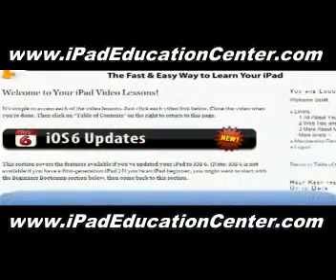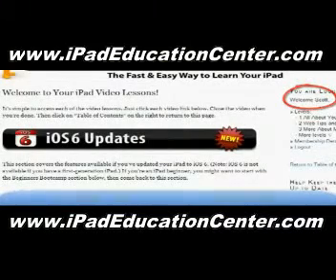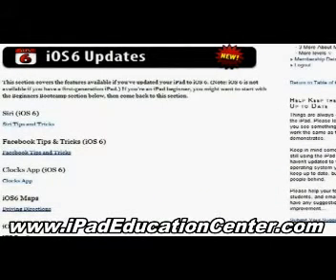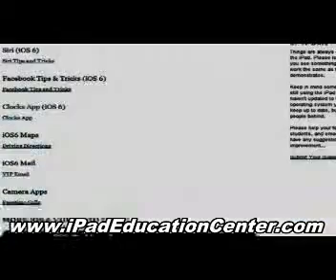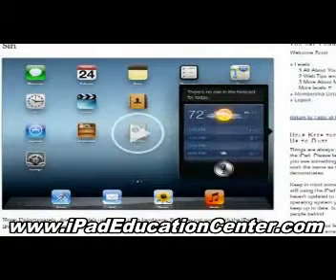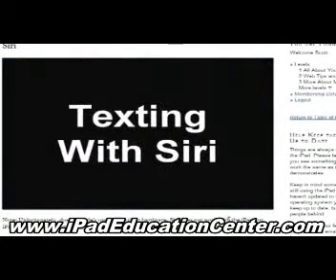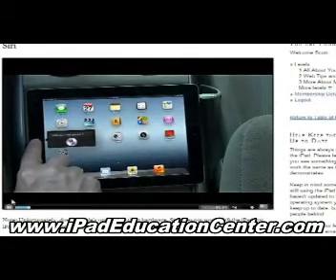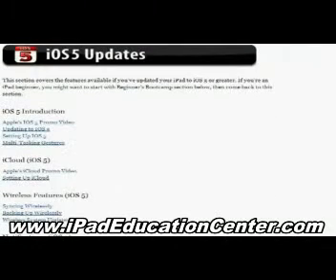How to use your iPad - Downrez 1080P HD Videos...Or You Can't Watch Them